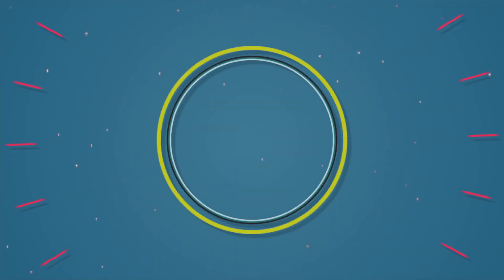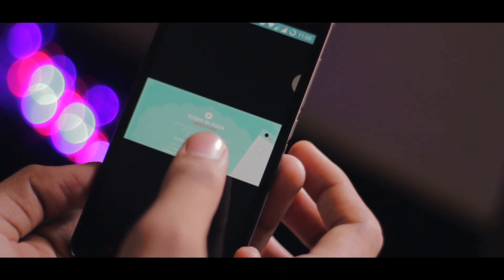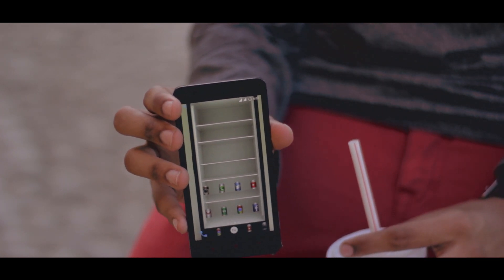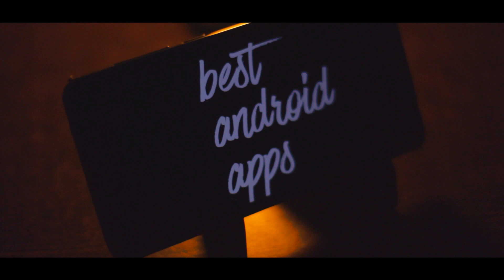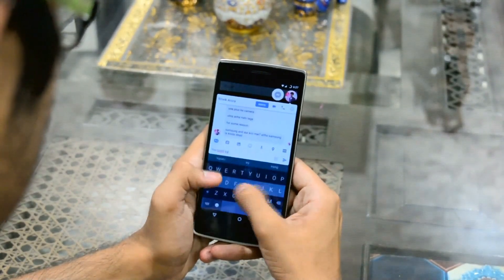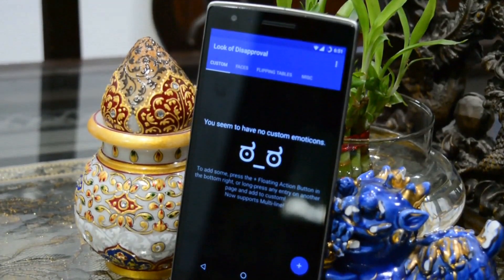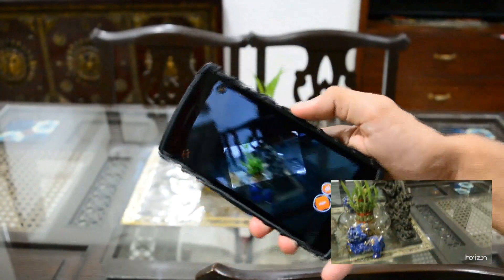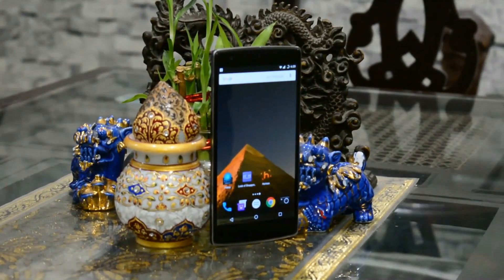AppDay Sunday Ep.2 | New & Cool Apps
AppDay Sunday Ep.2 | New & Cool Apps | AllAboutTechnologies

Also do checkout the links below for apps and their channels!!

​LINKS-
FLEKSY-

HORIZON-

LOOK OF DISAPROVAL-